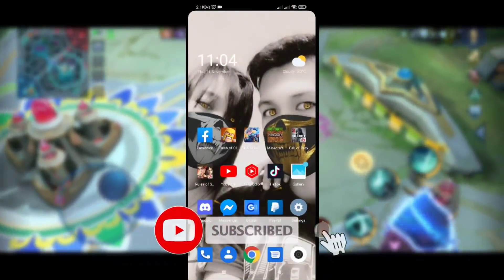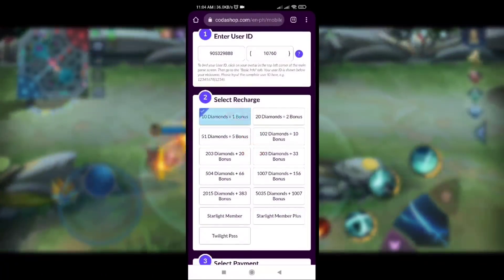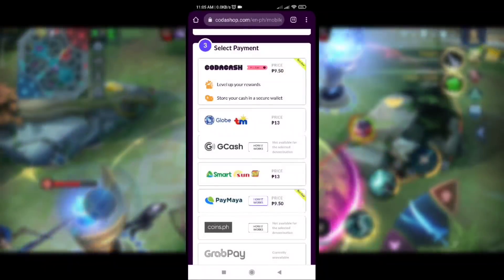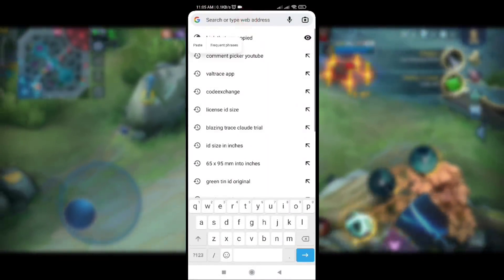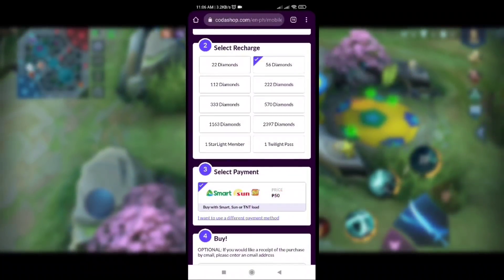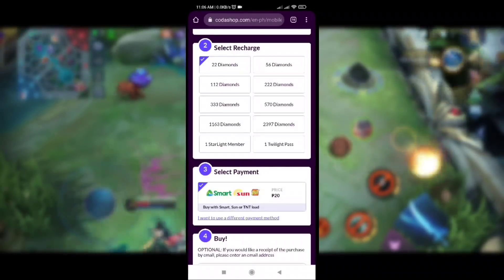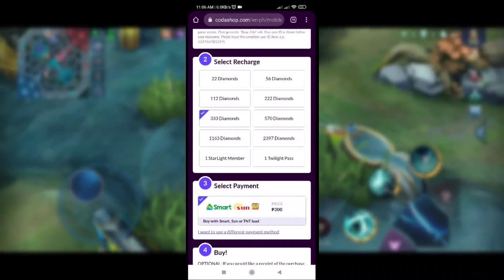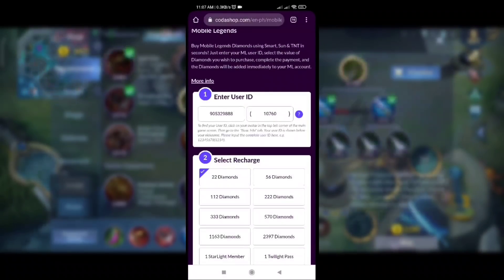DISCOUNTED ML DIAMONDS RECHARGE | CODA SHOP SECRET PAGE